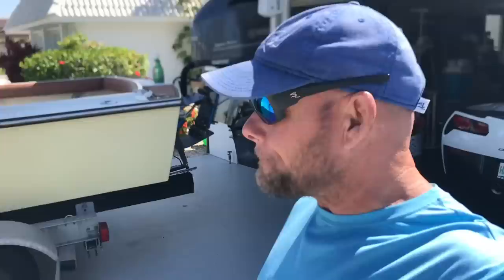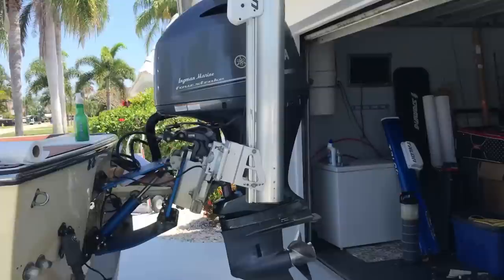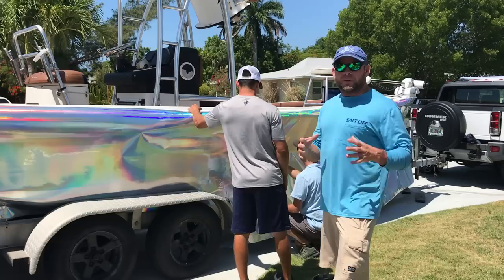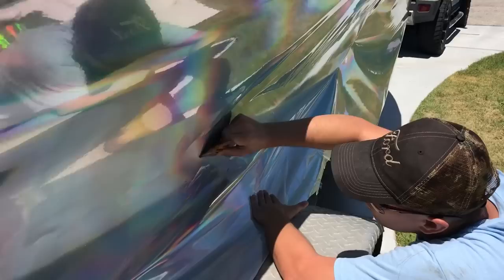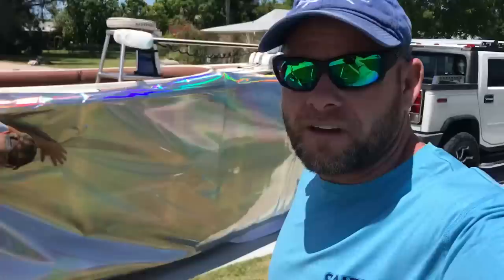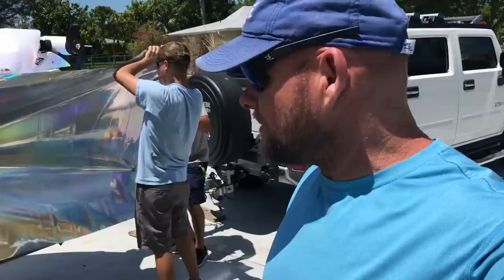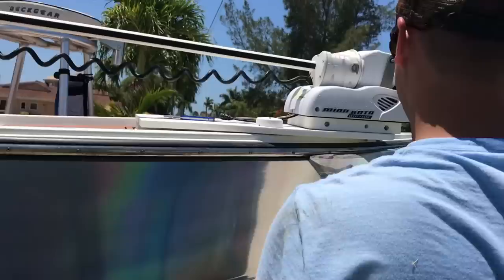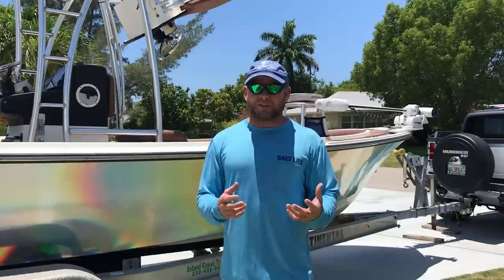How To DIY Boat Wrap Hollow Chrome: Disco King Dorado Vivvid Vinyl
How To DIY Boat Wrap Hollow Chrome: Disco King Dorado Vivvid Vinyl In this video we made history by becoming the first Hollow Chrome Boat Wrap even placed on a 23 LE Dorado. We love the look of this wrap. Tell us what you think.

▬▬▬▬▬▬▬ BRANDS WE USE ▬▬▬▬▬▬▬
• Lightning Start Remote Battery Starter
• HUMMINBIRD
• Salt Life
• Minn Kota
• Diawa